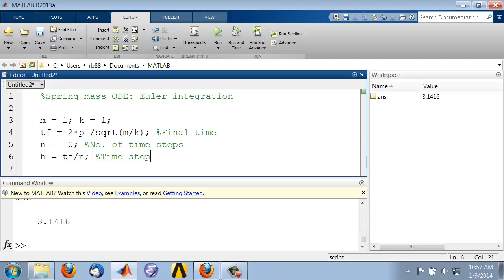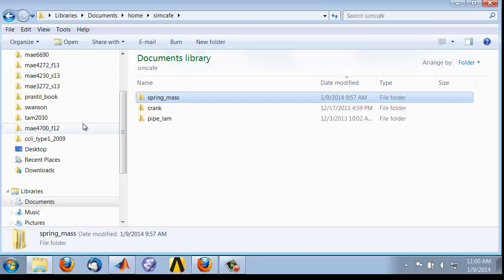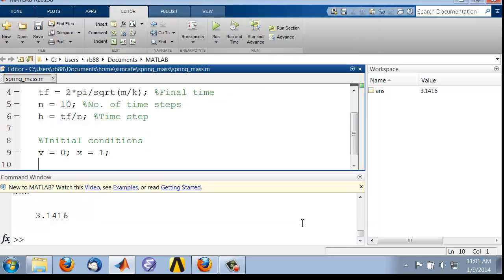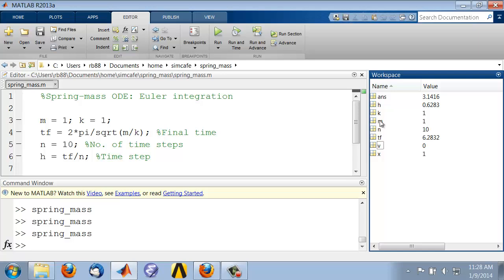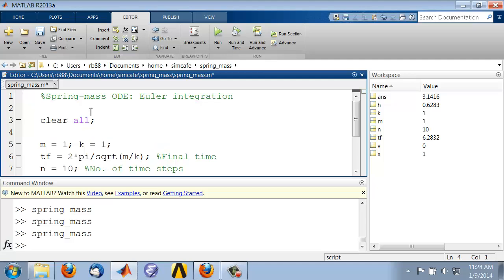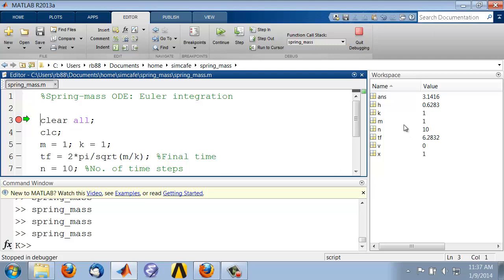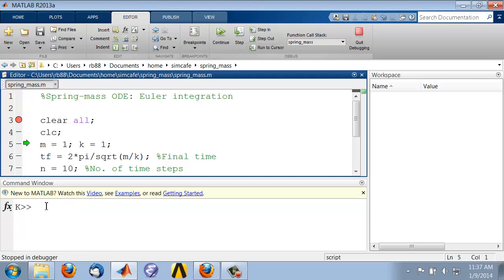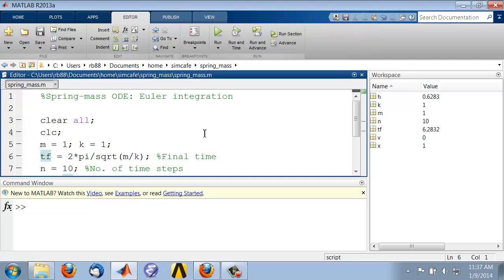Spring-Mass in MATLAB: Save and Run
This video is from the spring-mass MATLAB tutorial at simcafe.org.